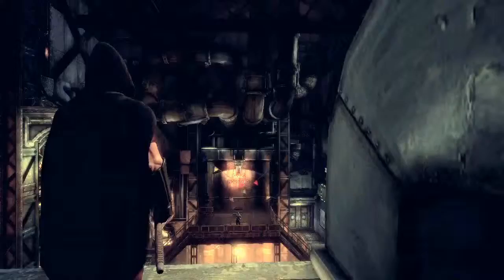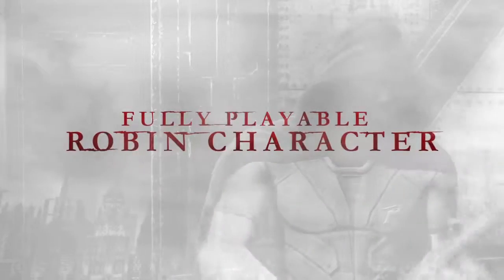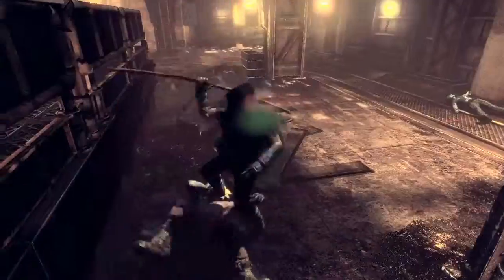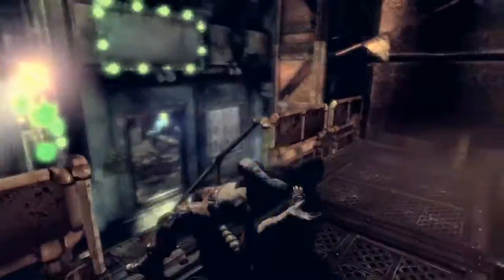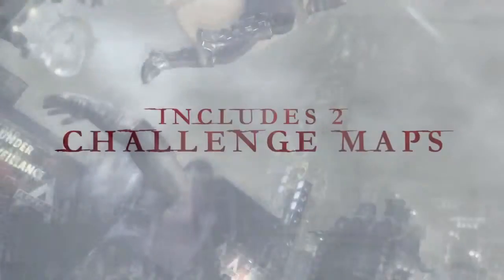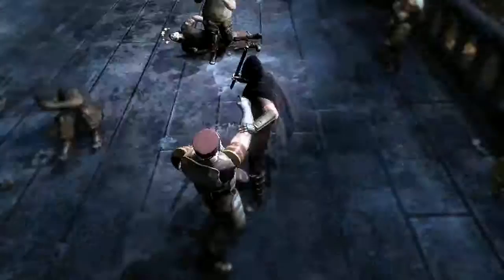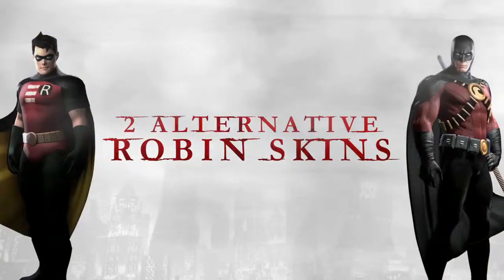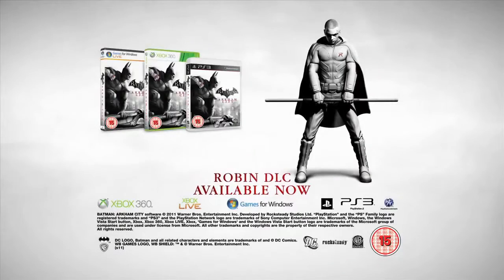Batman: Arkham City: Robin DLC Trailer